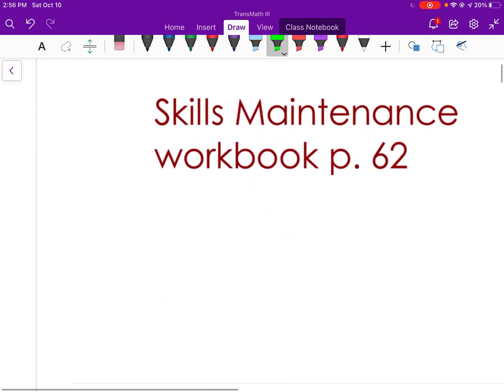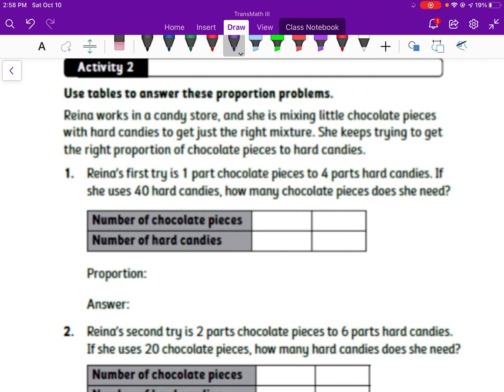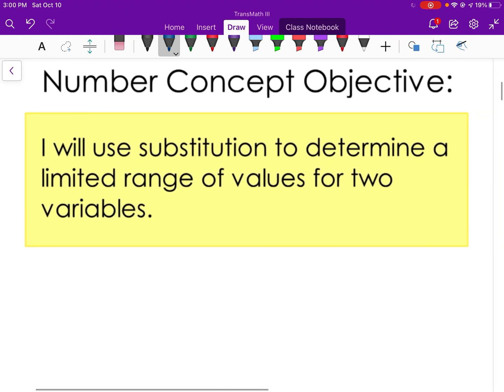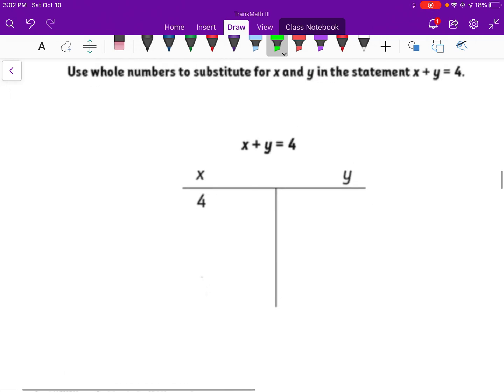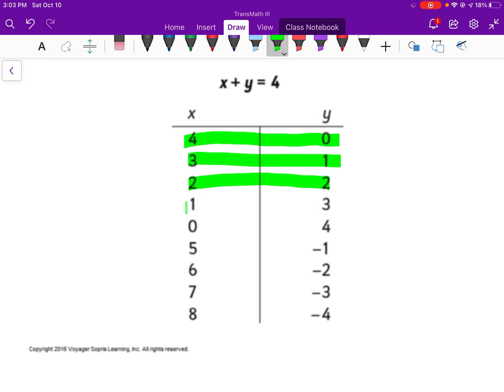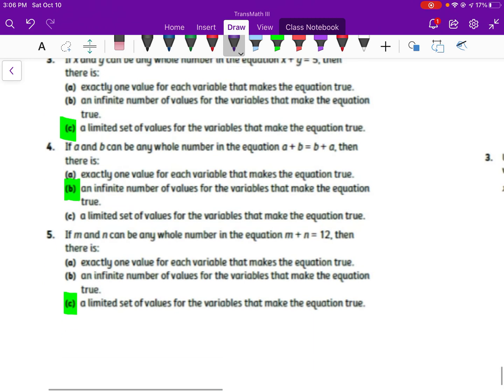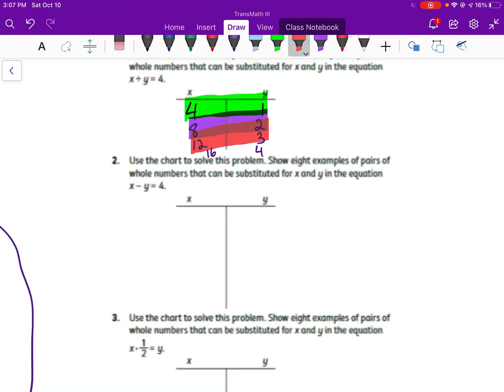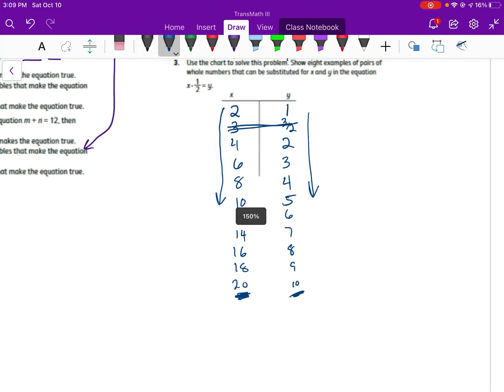Unit 2 Lesson 5 Notes